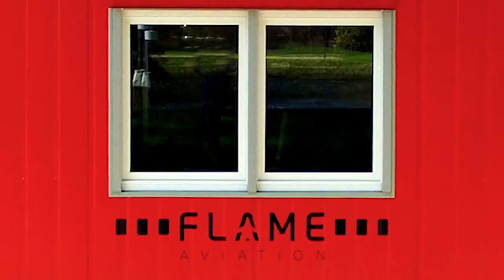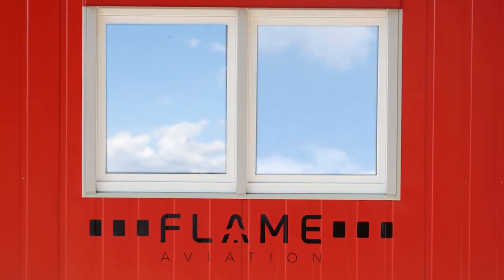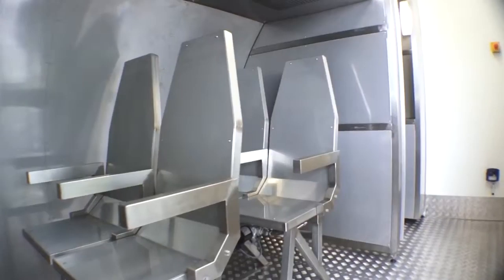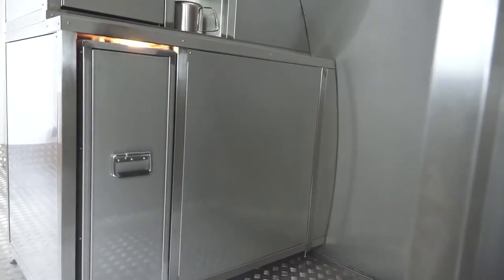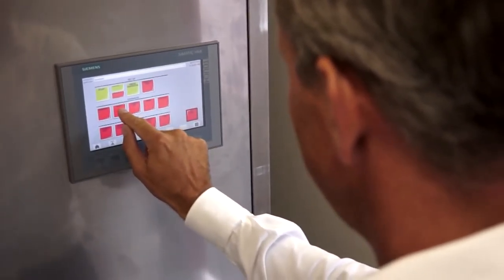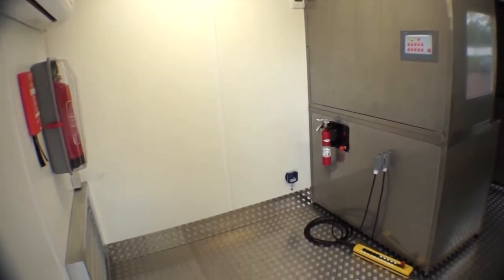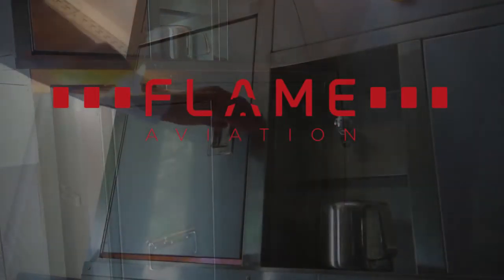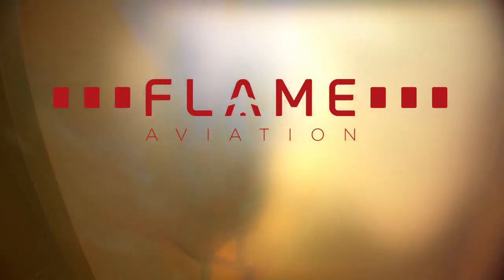door Rijam video producties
Rijam video producties Is een video / film bedrijf welke zich voornamenlijk richt op het bedrijfsleven en de particuliere sector.

Hierbij valt te denken aan :
Product clips
Case Studies / bedrijfsprocessen
Videoportretten
Bedrijfsreportages
Muziek videoclips
instructievideo's
E-Learning
Feesten / evenementen
Uitvaartdiensten
Presentaties
Promoties
Digitalisatie van smalfilms, foto's en dia posi-negatieven
retoucheren van afbeeldingen